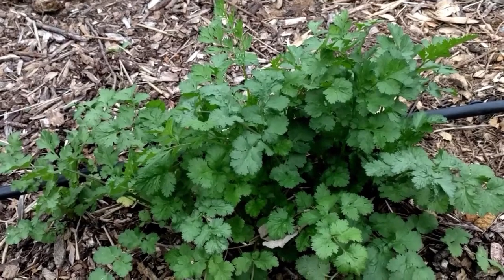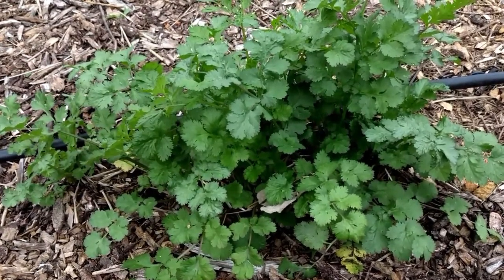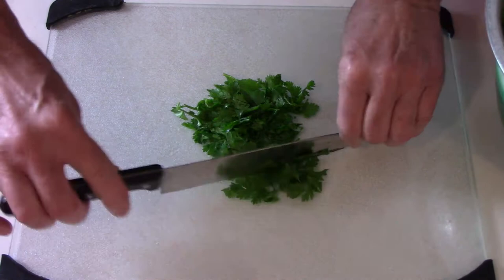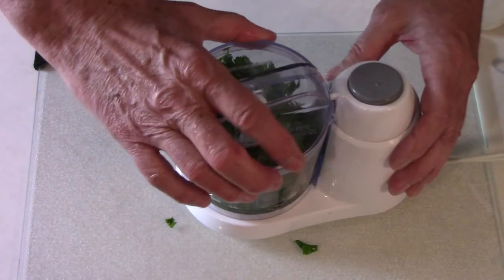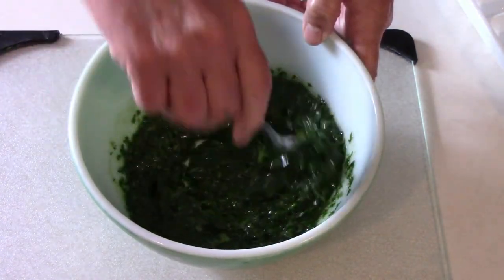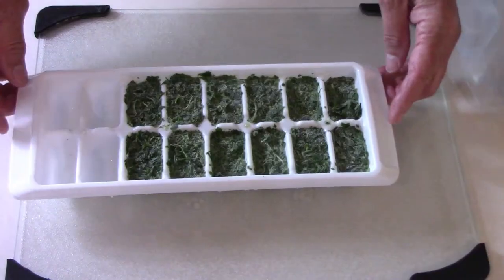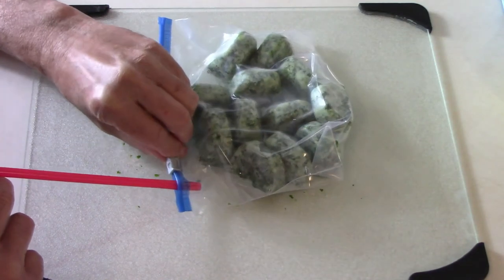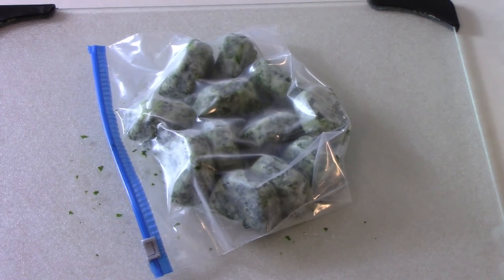How To Freeze Cilantro and Olive Oil For Later Use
I like to overwinter cilantro, both for freezing, and for eating fresh in early spring. It seems to last longer when grown that way, and the plants even seem to grow a little larger. When I have more than we can eat fresh, I like to freeze cilantro with either olive oil or water. In this video, I'm going to show how I freeze Cilantro and Olive Oil for later use.